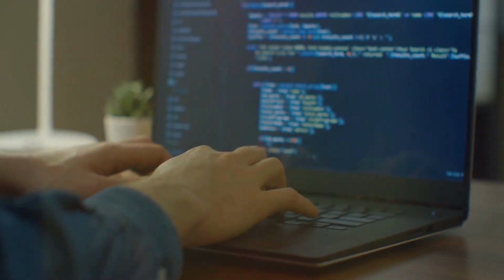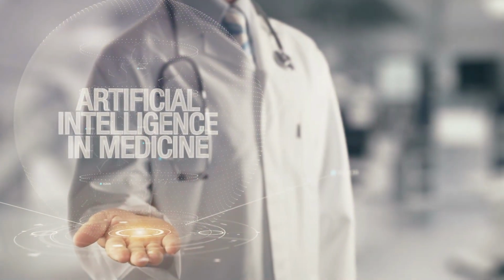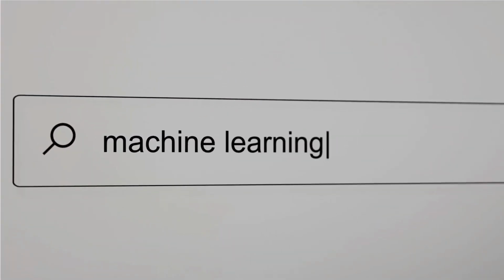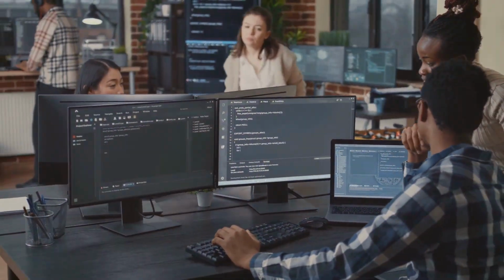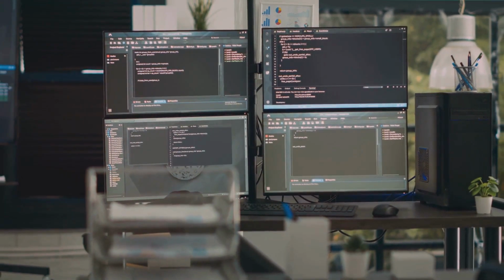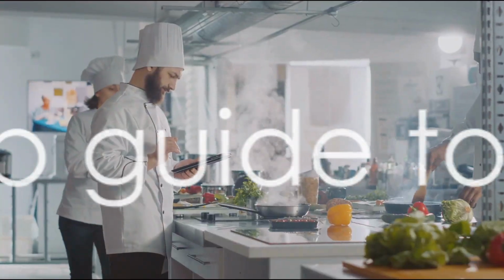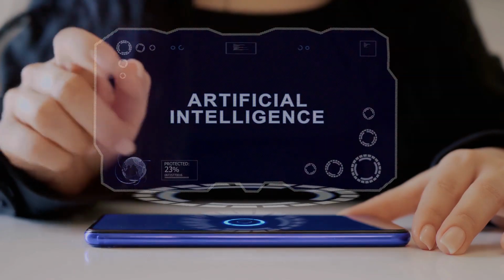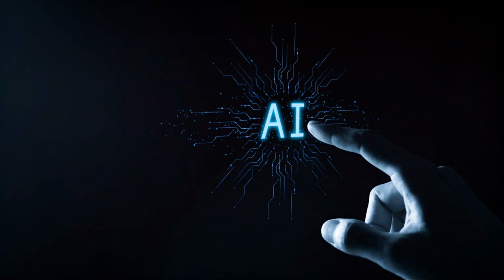How to create AI with no coding.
In this exciting and informative video, we will demystify the complex world of artificial intelligence (AI) and show you how to create AI without any coding knowledge! Whether you're a tech enthusiast or a complete beginner, this step-by-step breakdown of the AI creation process will make it fun, easy, and absolutely doable for anyone.

Join us as we explain the fundamentals of AI, explore the different types of AI applications, and provide you with practical tips and tools to build your own AI models. Our simplified approach ensures that you don't need any coding experience to dive into the world of AI and start creating your own intelligent systems.

Learn how to harness the power of AI to automate tasks, improve decision-making, and enhance your daily life. We will walk you through each stage of the AI creation process, from defining the problem and collecting data, to training and testing your AI model. Along the way, we'll share valuable insights and best practices to help you optimize your AI creations.

No coding? No problem! With our beginner-friendly approach, you'll be able to create AI models that can recognize images, understand language, and even make predictions. By the end of this video, you'll have the confidence to embark on your own AI projects and impress your friends with your newfound AI skills.

Get ready to unlock the endless possibilities of AI without the need for coding expertise. Join us on this rewarding journey and let's create AI together!

OUTLINE:

00:00:00 Introduction
00:00:51 Subscribe and Like
00:01:19 What is AI?
00:02:07 Tools for AI without coding
00:04:01 Step-by-step guide to creating AI
00:07:08 Recap and conclusion